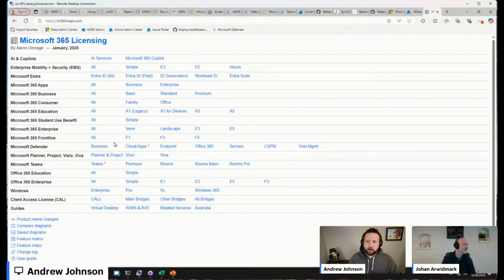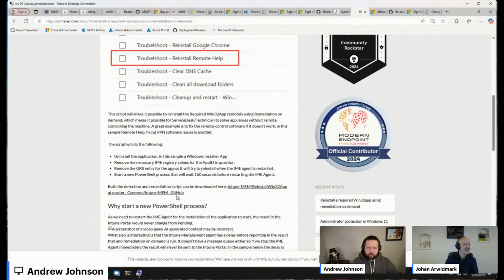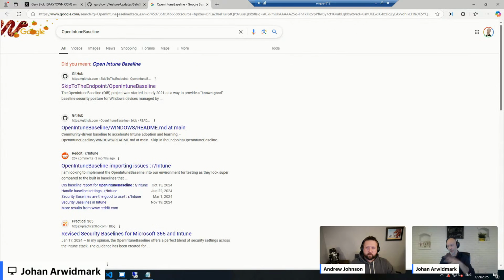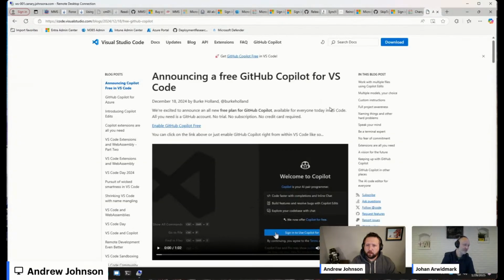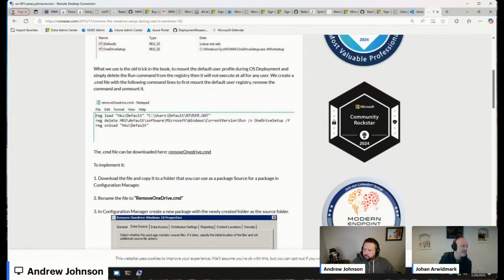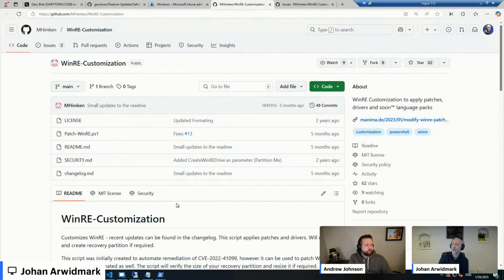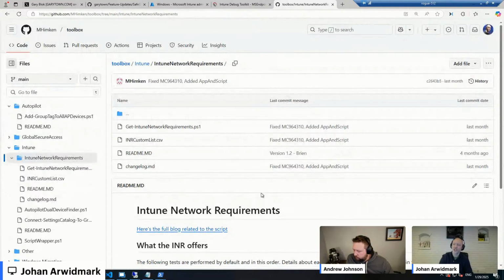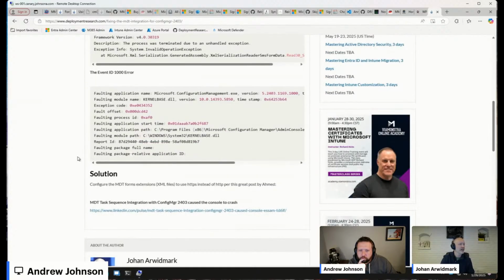1/29/25 ViaMonstra Academy OFFICE HOURS | Updates and Q&A for anything about ConfigMgr, MDT, Intune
Join us for Q&A and roundtable discussion on anything related to Windows deployment, MDT, ConfigMgr, or Microsoft Intune. With co-hosts Johan Arwidmark and Andrew Johnson.

💥UPDATES
0:00 Intro

1:53 Updates
🔗M365 Maps

🔗Understanding Upgrade Experience Indicators for Windows 11 Upgrade Readiness

🔗Feb. 20, 2025 Mini Course: The Next Chapter for ConfigMgr OSD - Life after MDT Integration

🌐QUESTIONS
15:58 #1: How to use IntuneManagement tool from Micke Karlsson to import configuration from James Robinson's OpenIntuneBaseline, can you show us?

20:13 #2: How can we implement some apps like SAP that have 4 components? Via Intune?
🔗Run an MDT task sequence during Autopilot, revisited

22:23 Follow up #1:  Any way to import without IntuneManagement tool?
🔗Announcing a free GitHub Copilot for VS Code

28:28 #3: After an Intune enrollment, is there a way to delay OneDrive from starting or syncing for a specific period of time?

31:18 #4: How to add devices to group, targeting some devices, not all?

34:15 Upcoming Conferences
🔗Nordic Virtual Summit

40:21 #5: Issues around WinRE and needing to repartition with the journal file locking the disk?

42:36 #6: In Autopilot, is there a tool that checks for the required URLs?

46:13 #7: MDT integration is available until October, is that only if you have 2403? Will it be lost in 2409?
🔗Removed and deprecated features for Configuration Manager

48:44 CVE Patched!

50:34 Follow up #7: Need to hack the XML to https for MDT not to crash and MDT doesn't install into a fresh server with 2409
🔗Fixing the MDT Integration for ConfigMgr 2403